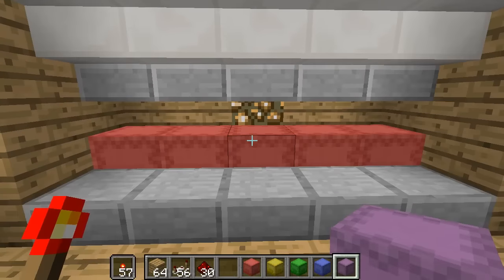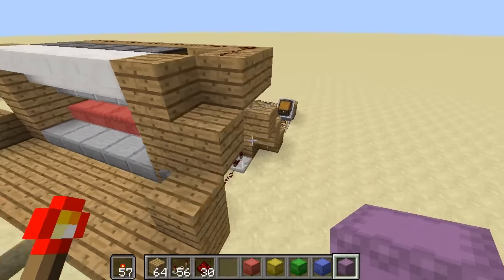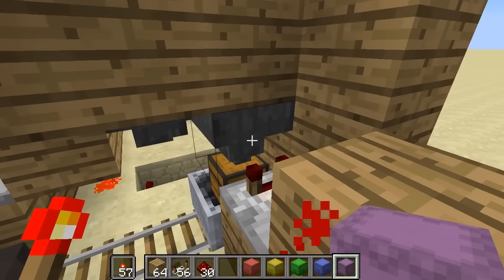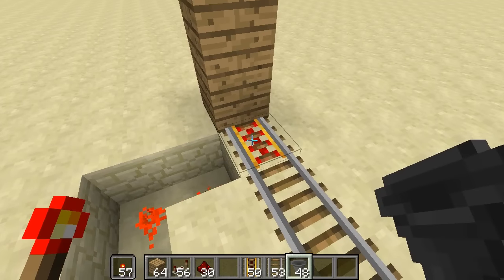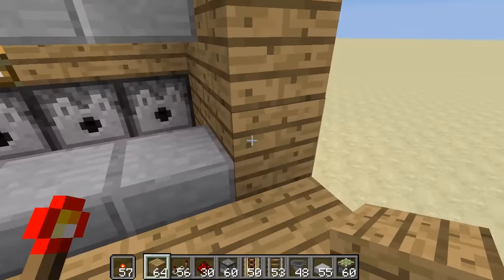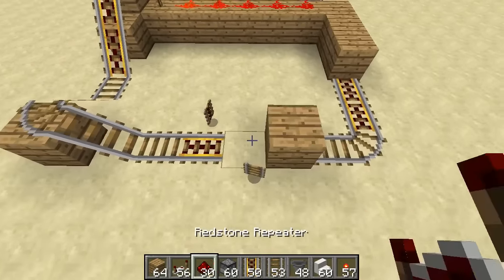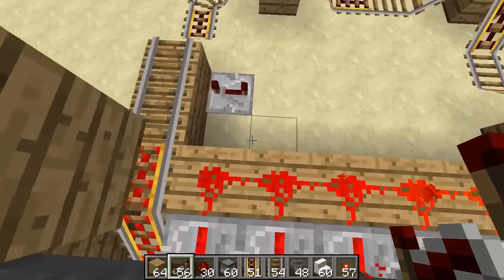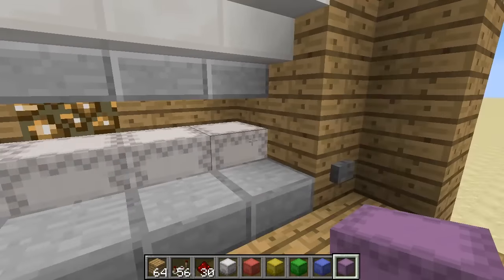Minecraft 1.11 Multi Shulker Box Swapper Tutorial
I've been playing more with the new 1.11 Snapshot, and have created a machine that lets you swap through 30 Shulker Boxes, showing 5 at a time.

This is somewhat similar to a similar mechanism that Etho built, but his swaps through 8 Shulker Boxes, showing one at a time.

My machine uses Minecarts with Chests (the original mobile inventory) to store the Shulker Boxes when they aren't being displayed for use.

When you press the button, pistons from above break the shulker boxes which are collected by hoppers. As the pistons retract again, the hoppers are locked again as new shulker boxes are dispensed from dispensers behind where the boxes are displayed. Meanwhile, a set of four hopper minecarts are shifted along a rail, with the first one line line passing over a set of hoppers to refill the dispensors with the next set of Shulker Boxes to display, and since it is now empty, is goes and picks up from the hoppers the Shulker Boxes that were just broken. When the Shulker Boxes are safely in the Chest Minecart, a note block makes a sound letting you know it is safe to swap the Shulker Boxes again!

You can remove some of the Shulker Boxes and take them with you, and the system will continue to work, so this is a good way to have a storage system for you Shulker Boxes.